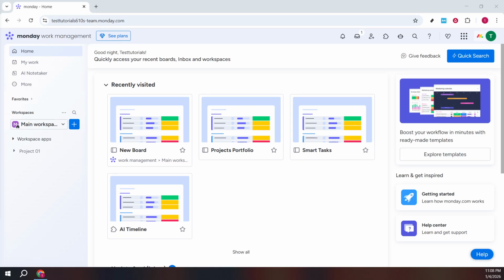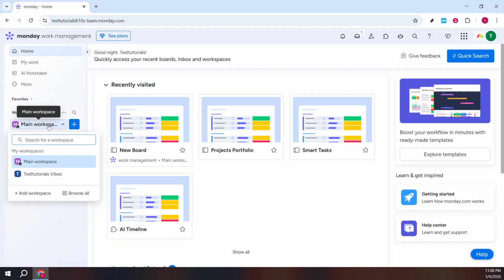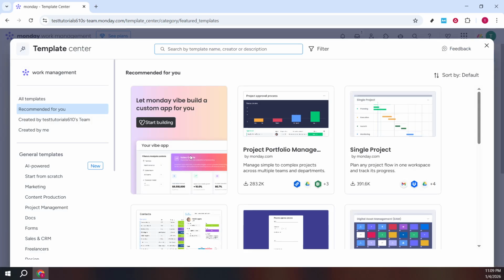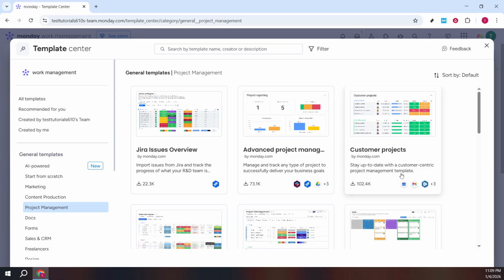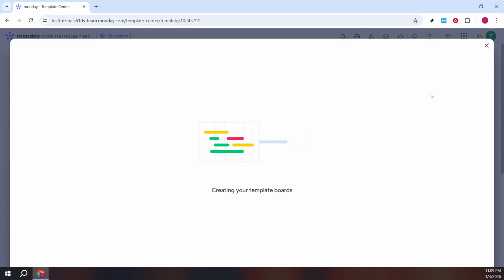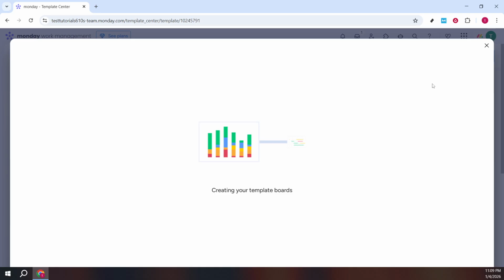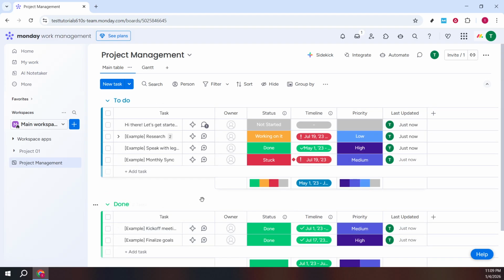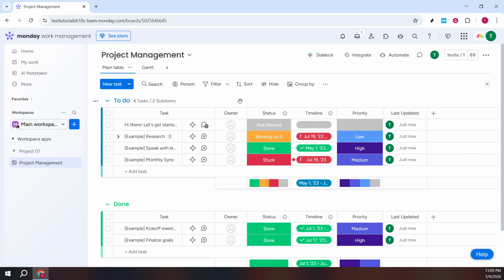How Create Project Templates In Monday.com [2026 Guide]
How Create Project Templates In Monday.com